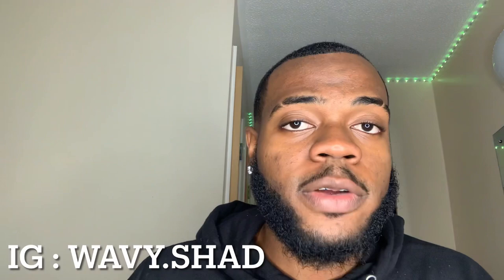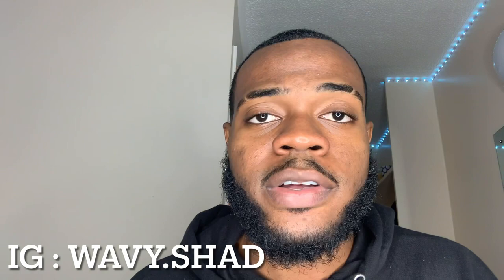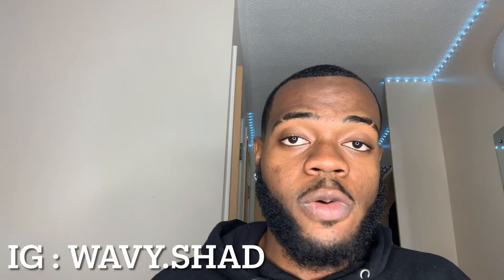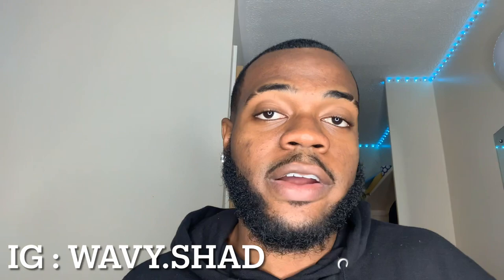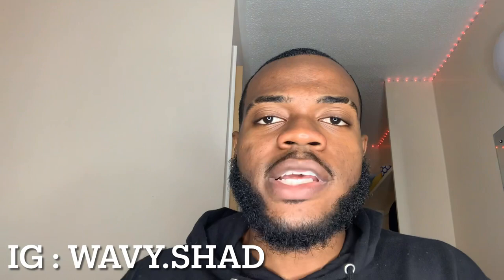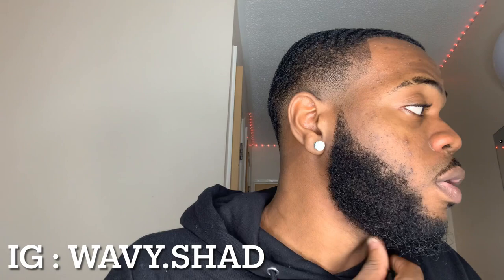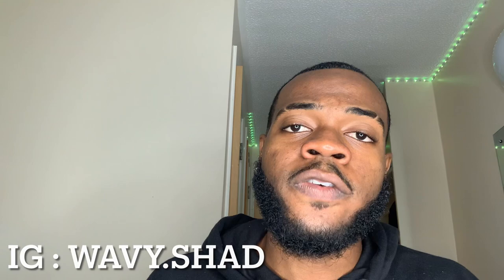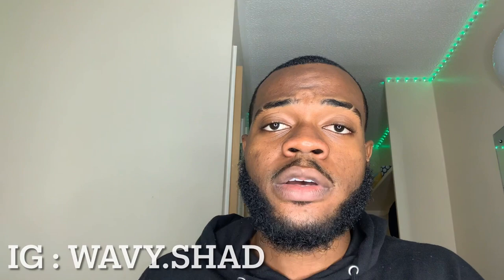How To Fix A Patchy Beard | Beard Growth Tips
Explosive Explosive Explosive !! GROWTH 🔥 For healthy thicker hair ( for both genders )and beard growth !! Shop traciloren today !!

our products increases the collagen in your scalp which produces thicker and healthier hair growth

Along with our oils which can leave your hair and scalp moisturized which prevents Flakes

Explosive growth shampoo
Explosive growth hair oil and butter

MINOXIDIL REGAINE FOAM =

Minoxidil Beard Journey : 5 Month Transformation  😱

minoxidil beard, how to grow a beard, minoxidil, minoxidil journey, minoxidil before after , minoxidil before and after ,
minoxidil hairline , how to fix a receding hairline , how to fix a push back hairline , hairline fix ,
minoxidil for beard growth , minoxidil for beard growth , minoxidil for alopecia , hairloss restoration , hairloss treatment ,
 hair loss treatment , mens hairloss , mens hairloss treatment , alopecia treatment , minoxidil results , haircut transformation , barber ,
barbershop , 360 jeezy , sircruse , sir cruse , poppy blasted , 360 juice , 360 waves , 540 waves , 720 waves , durags , wave check
minoxidil side effects , how to avoid minoxidil side effects , minoxidil hair regrowth results , wavy shad , how to grow a beard ,
how to grow a full beard , hair , healthy hair , hair styles , hairstyles , increase hair growth , increase beard growth ,
wavyshad, beard , beards , how to grow a beard fast , how to grow a beard faster , fast beard growth , faster beard growth ,
how to grow a beard naturally , kirkland minoxidil , equate minoxidil , regaine , regaine foam , regaine liquid , beard routine
 beard tips , beard styles , mens hairstyle , beards and waves , beard grooming , derma roller , dermaroller , how to use a dermaroller ,
dermarolling , microneedling , microneedling before and after , micro needling results , dermaroller for beard growth ,
dermarolling beard results , how to use a dermaroller to grow a beard , facial hair , how to grow facial hair , how to grow facial hair for men ,
how to get facial hair , how to grow a mustache , how to grow facial hair , how to grow facial hair in 30 days , bearded men , beards,
black men beard, beard trimming , beards trimming , how to trim a beard , how to groom a beard , hair oil , hair oils , jamaican black castor oil ,
castor oil , coconut oil , coconut oils , tea tree oil , how to maintain a beard , how i grew a beard at 15 , hair loss cure , how to stop hair loss
hair loss treatment , hair loss treatment for men , hair regrowth , beard grooming tips , mens care , mens grooming ,
beard growth results , how to grow a beard faster for teenager , how to grow a beard for teenager ,
minoxidil hair regrowth results ,hair growth , hair growth tips , how to grow hair fast , how to stop thinning hair , how to get thick hair
how to grow a thick beard , how to get thick hair , how to grow a james harden beard, dht, dht blocker , how to stop dht , how to treat dht,

asmr , oddly satisfying , beard help , beard transformation , 5 month beard transformation , 3 month beard transformation ,
beard oil , beard oils , beard balm , beard butter , beard wash , what i wish i knew before growing a beard , beard growing tips ,
 rick ross beard , cclarence nyc beard , james harden beard , hairloss  solution , hair loss solution, hairloss solution ,
 hairloss solution , hair loss , minoxidil beard growth, minoxidil beard journey, minoxidil beard transformation, regaine,
how to grow a beard faster, beard, patchy beard, patchy beard growth, how to fix a patchy beard, patchy beard solution,
beard growth, minoxidil results, minoxidil side effects, minoxidil hair regrowth results, rogaine, rogaine results,
rogaine hair growth, rogaine review, rogaine beard, rogaine before and after, hair loss, hair loss cure, diy